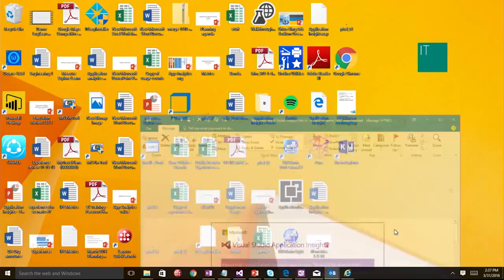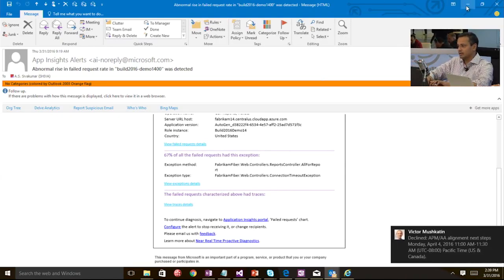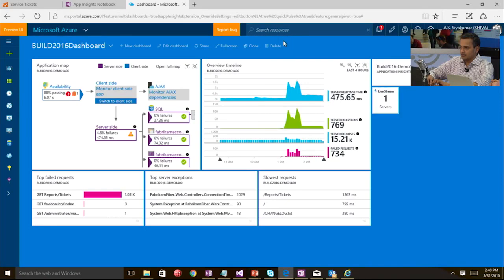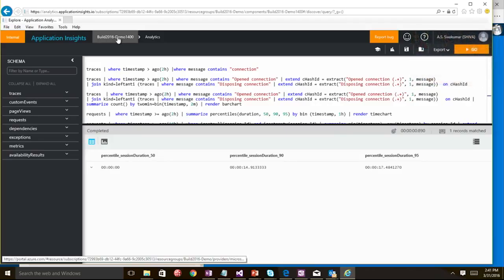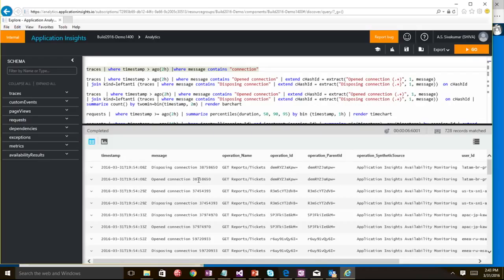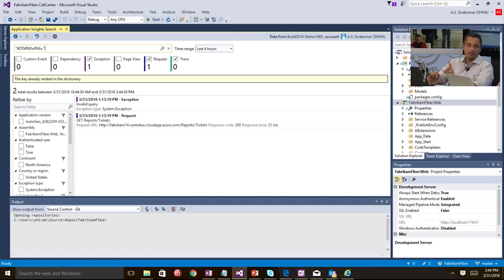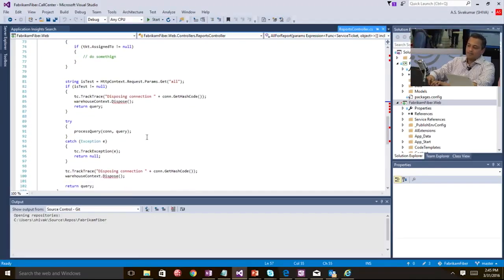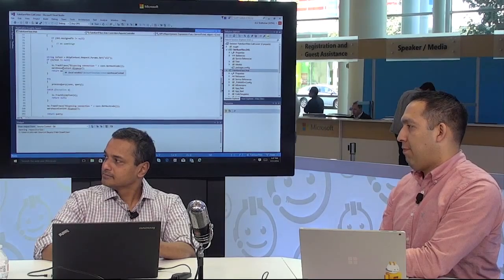Build 2016 Application Insights